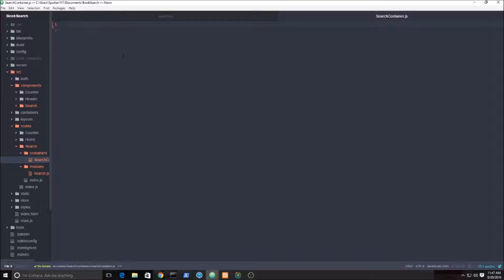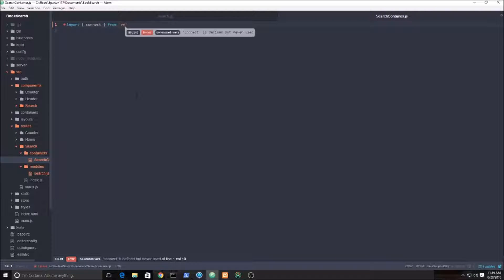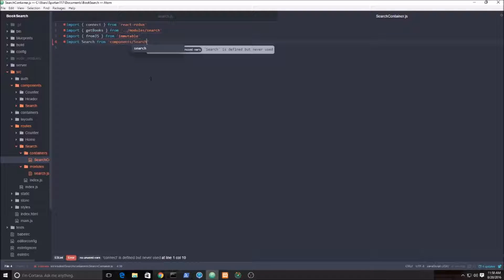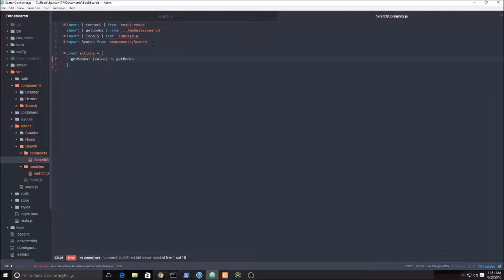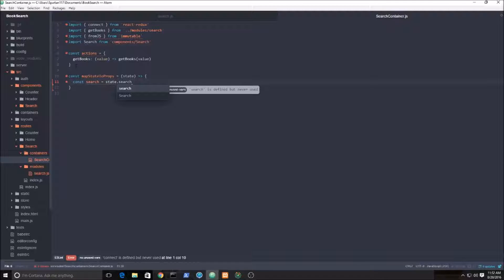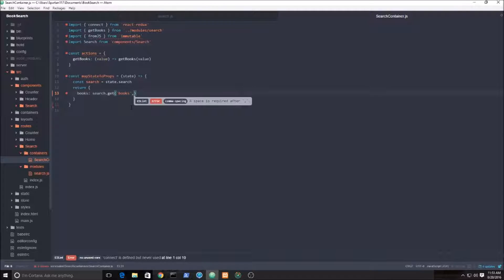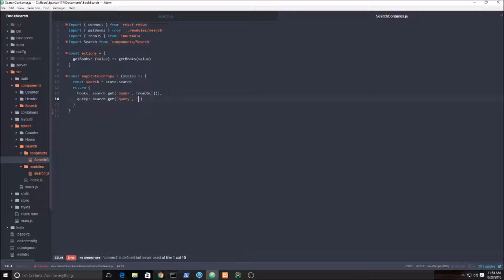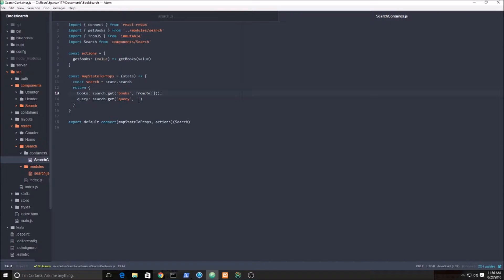React.js and Redux: Google Books Search API - Importing Actions and Props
Importing the actions and props for our component